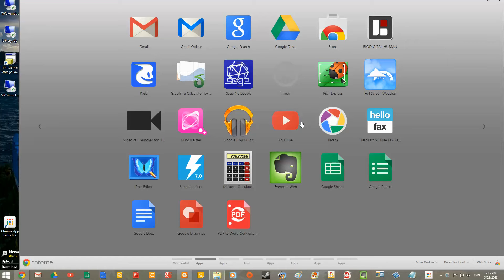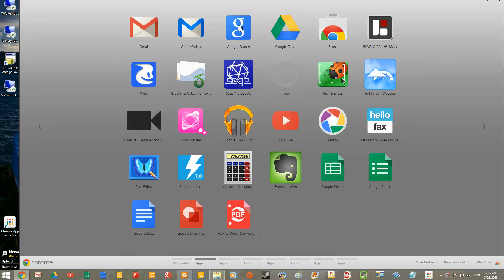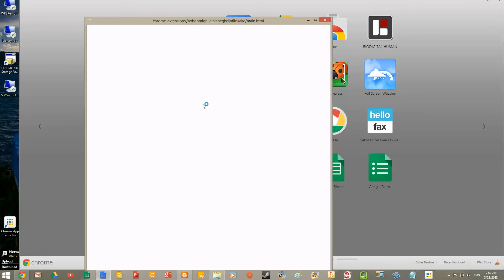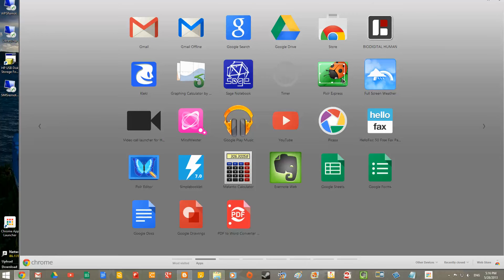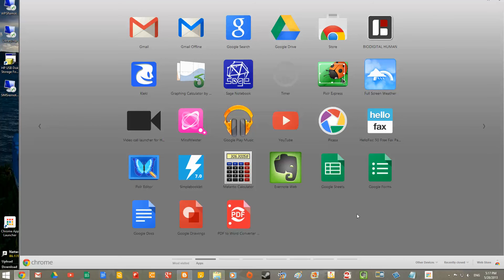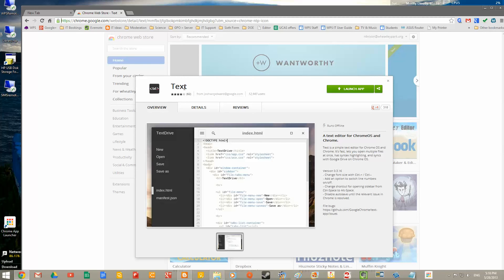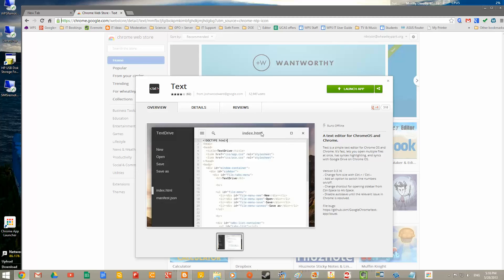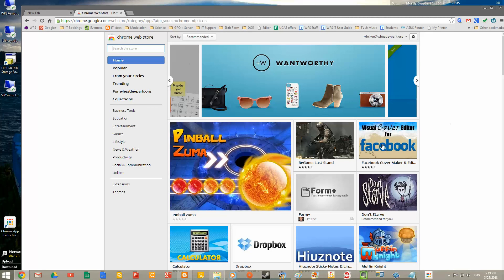Pinning Chrome Apps and Launcher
Brief guide on how to pin Chrome Apps to the taskbar in Windows and add the Chrome application launcher.